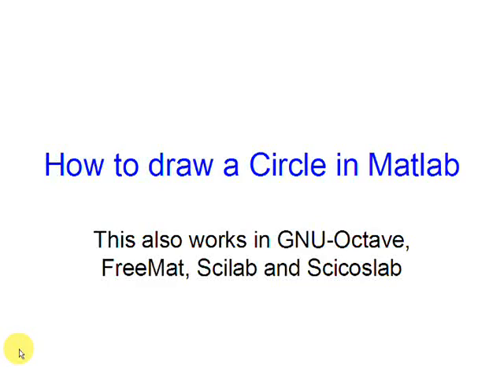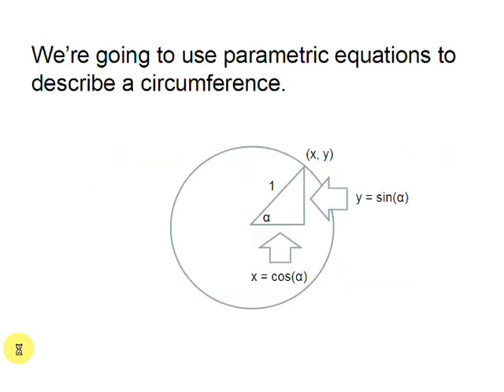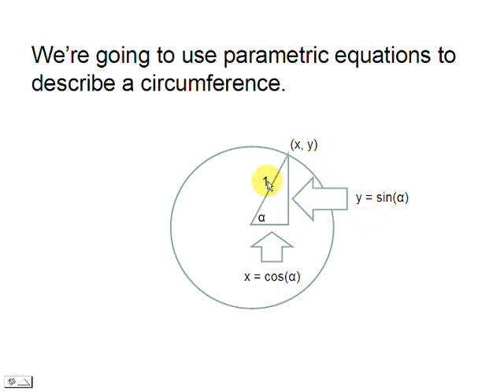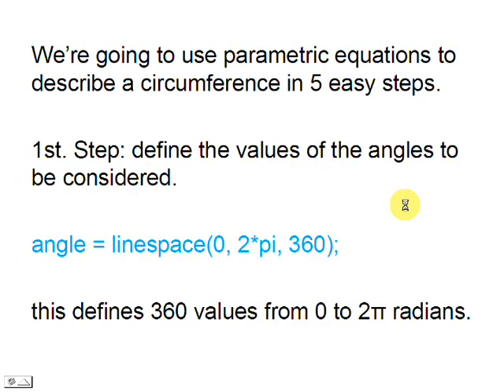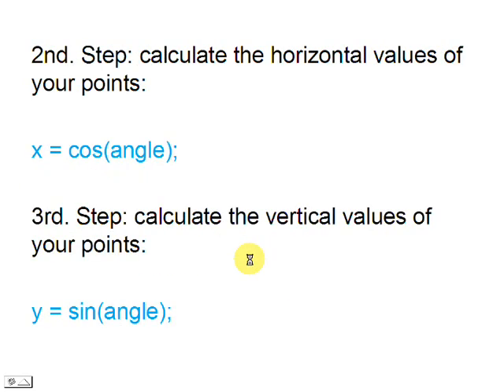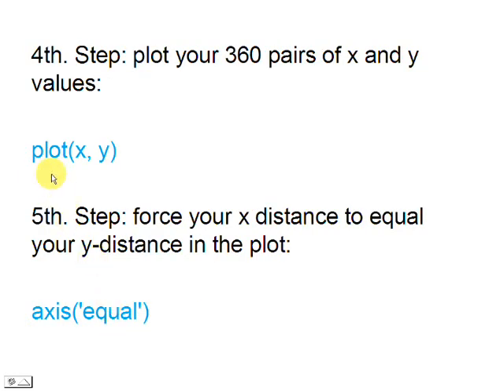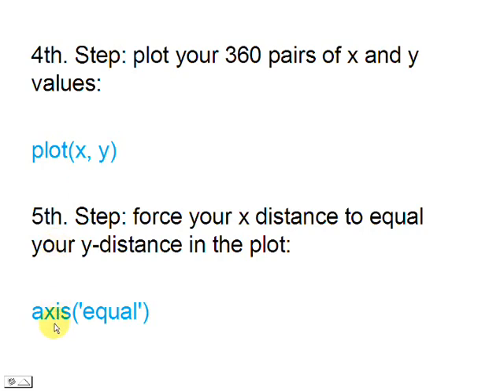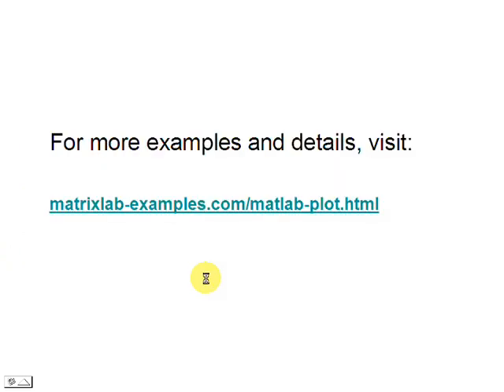How to plot a Circle in Matlab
In this video I’m gonna show you how to plot a circle in Matlab. The method works exactly the same in GNU-Octave, FreeMat, Scilab and Scicoslab.

We’re going to use parametric equations to describe a circumference. You need to remember that in a unit circle, the horizontal value of any point is given by the cosine of the angle, and the vertical value is given by the sine of the same angle.

We need five steps:

The first one is to define the values that we want to consider. With this line of code we have 360 values going from 0 to 2pi.

The second step is to calculate the horizontal values of all the 360 angles that we’re considering.

The third step is to calculate the vertical values of the points that we’re going to plot.

The fourth step is to use the built-in function plot in Matlab to draw our x and y values.

And the last step is just to make sure that the horizontal and vertical values in the plot have the same size.

In summary, we need these 5 lines of code...
to produce this circle.